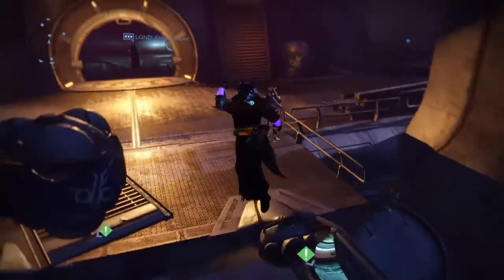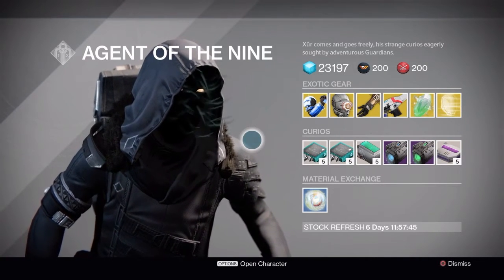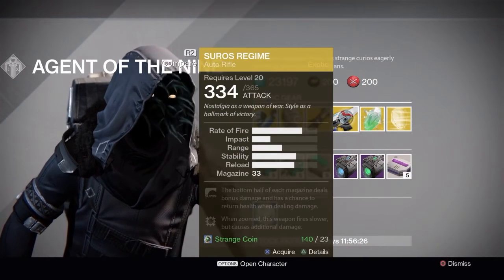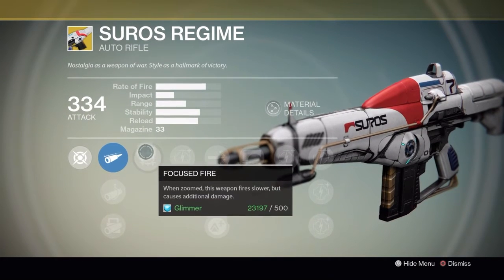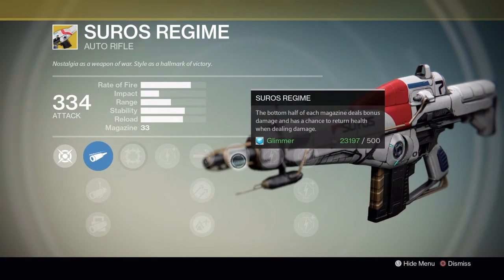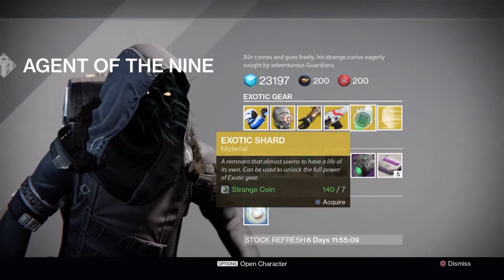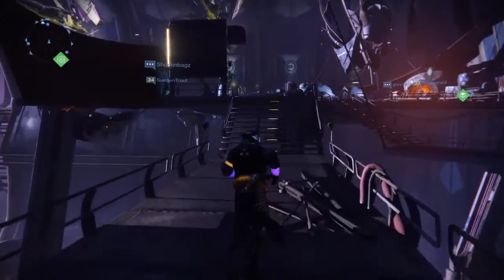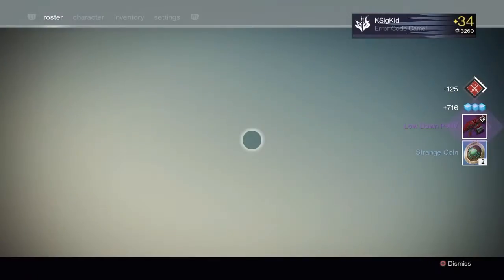Xur Location Destiny July 31, 2015! Suros Regime!!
Xur is located in the Reef this time peddling his wares for Strange Coins!  If you're feeling particularly lucky, then maybe you'll try purchasing his exotic helmet engrams!